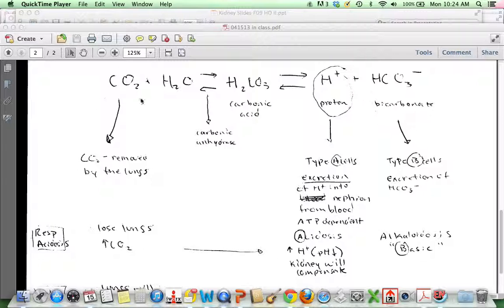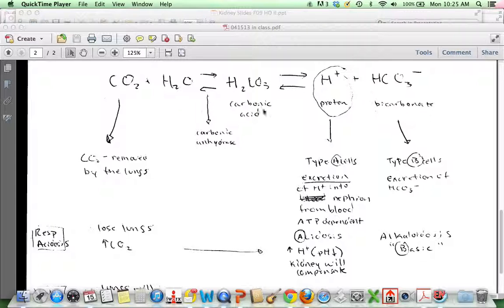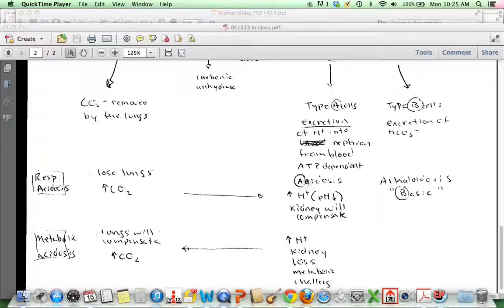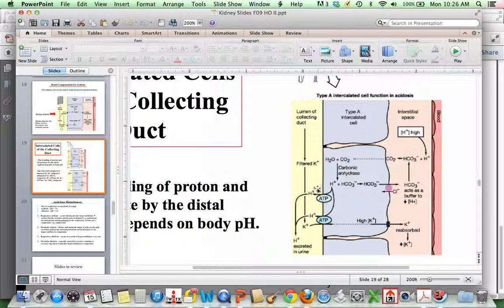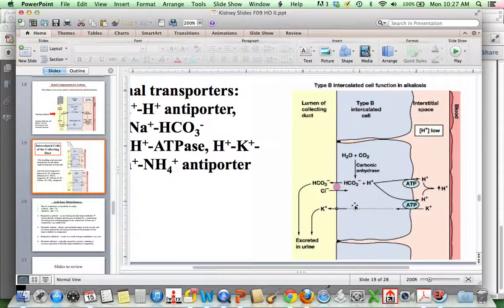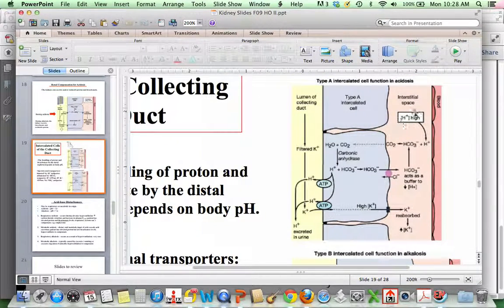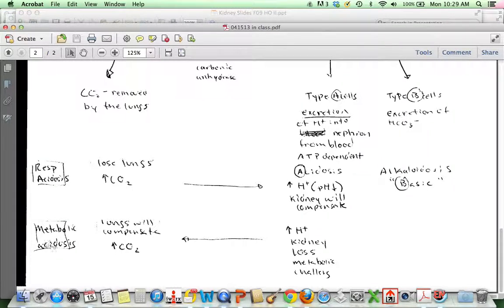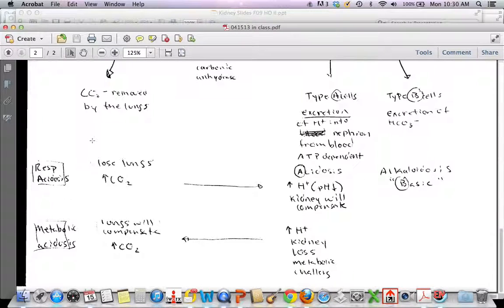041513 in class part 2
041513 in class part 2